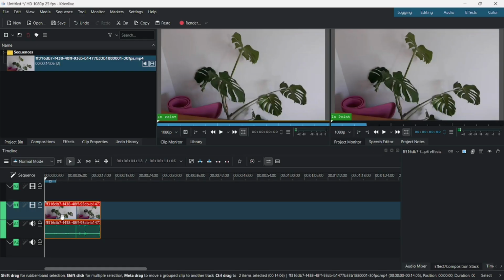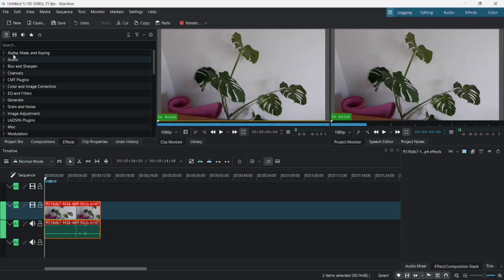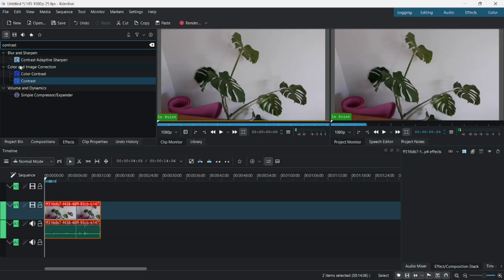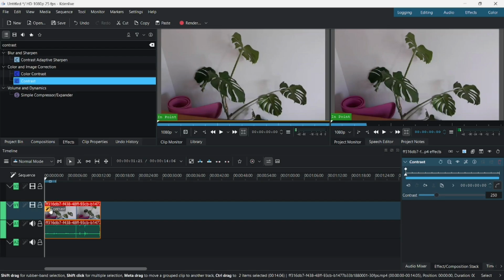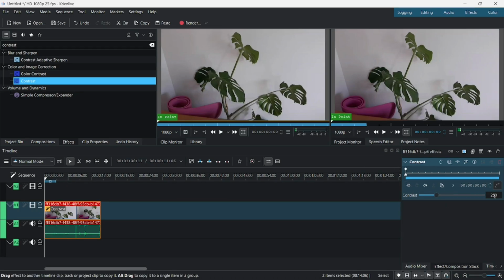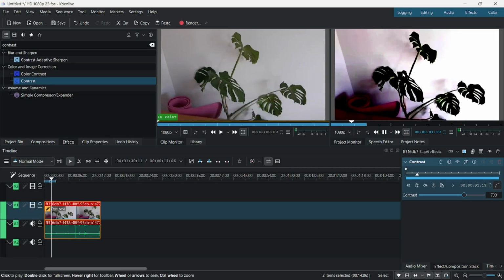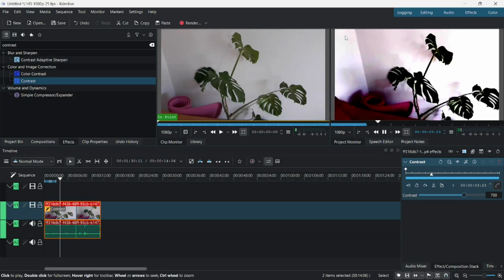How to Add Contrast to Video in Kdenlive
Learn how to add contrast to video in Kdenlive to improve clarity, depth, and overall visual quality. Adjusting contrast in Kdenlive helps enhance the difference between light and dark areas, making your video look more vivid and dynamic.